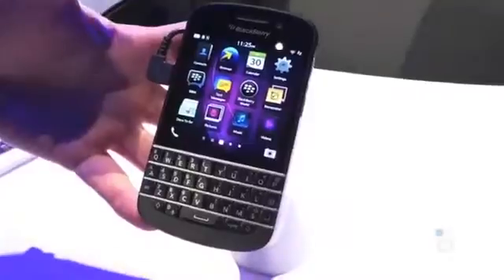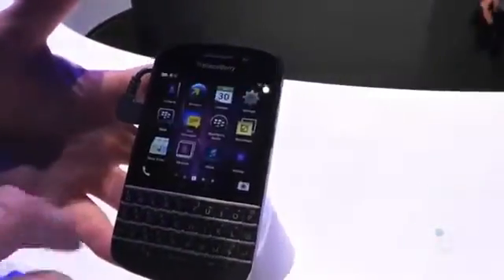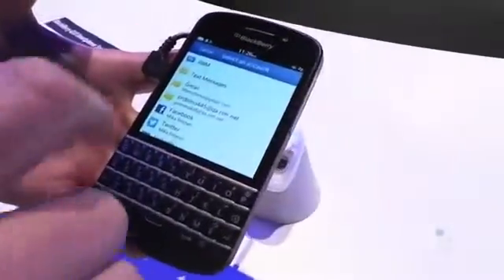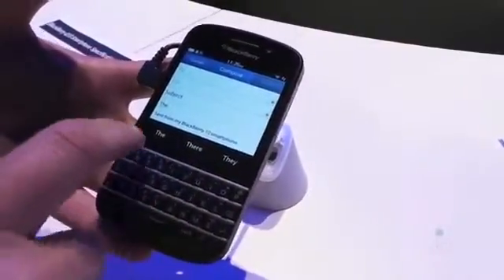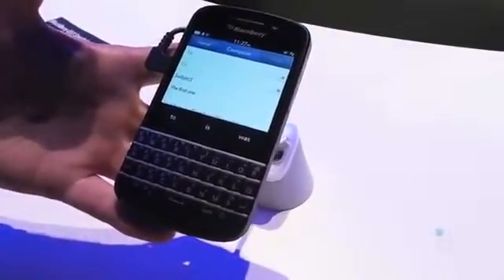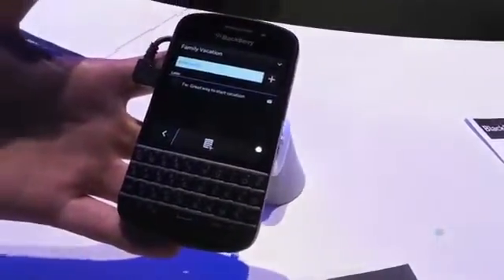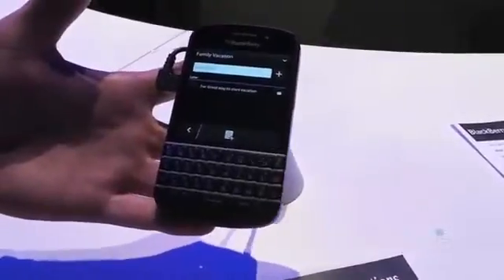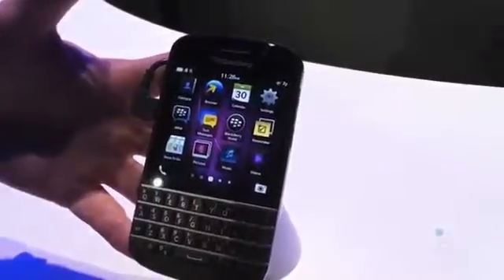BlackBerry Q10 Demo